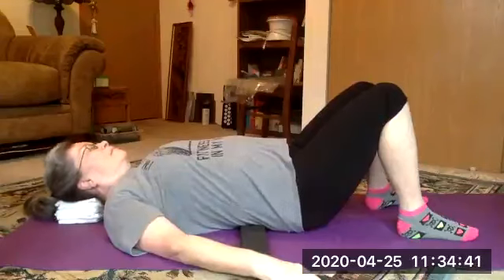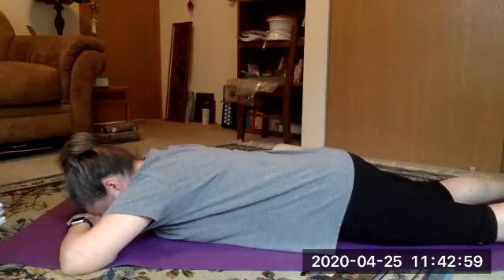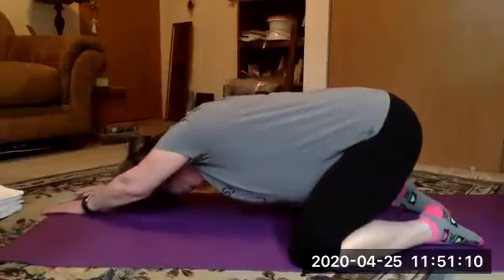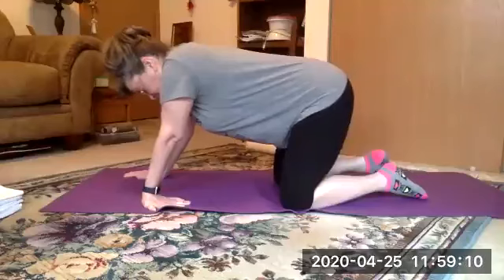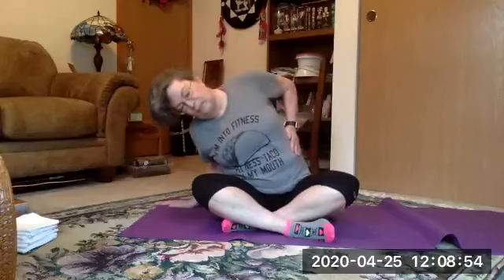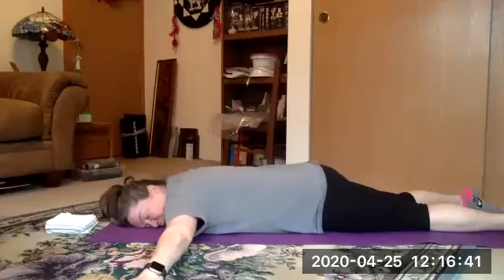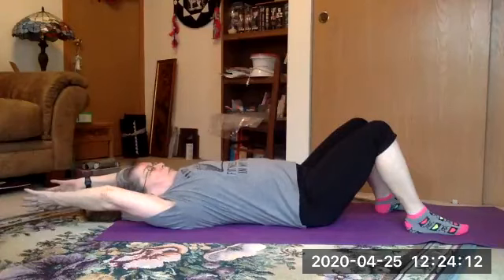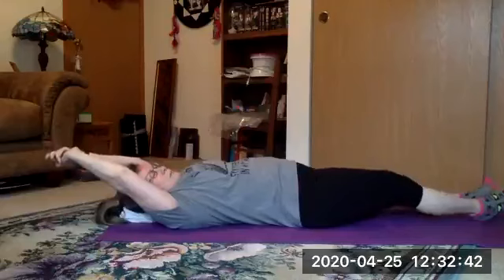Online Yoga with Via April 26, 2020.mp4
Online class with breathwork, focus on whole-body fitness, intelligent movement, floor sit poses